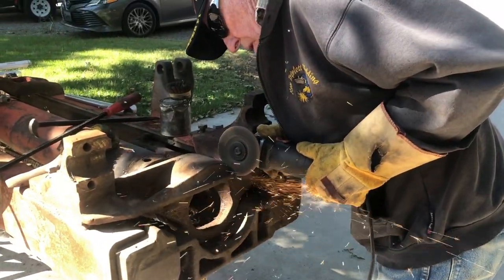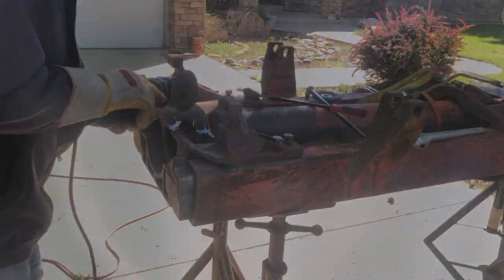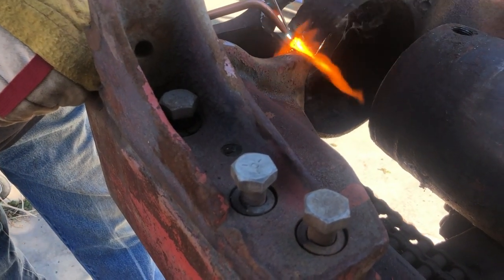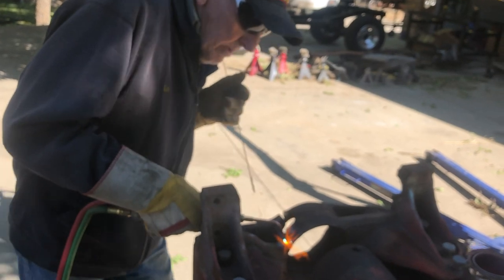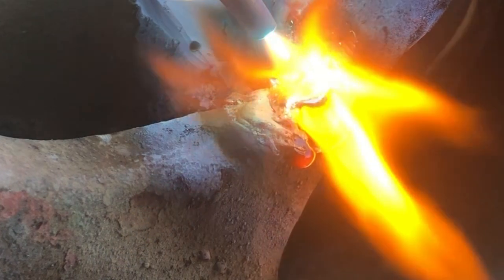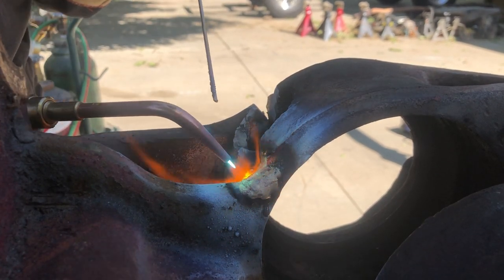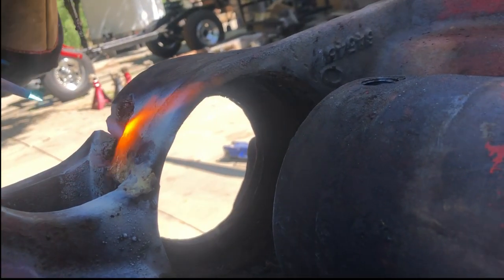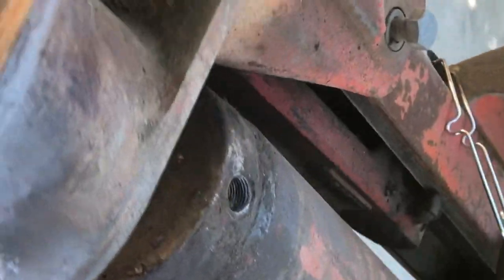Getting Schooled by a 90 year old Welder!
Gett’n Schooled!
This week I have for you a true education.  We learn to Braze cast iron and get a history lesson all in the same video.
The educator is my soon to be 90 year old father-in-law Ken Triplett, he shares a tiny bit of his wealth of knowledge and experience with us this week.

Sit back and enjoy the education.

T-Shirts available:
Send $20 each or $55 for 3 to: